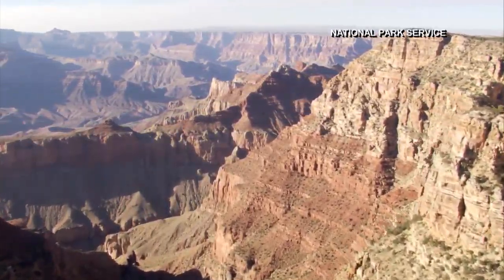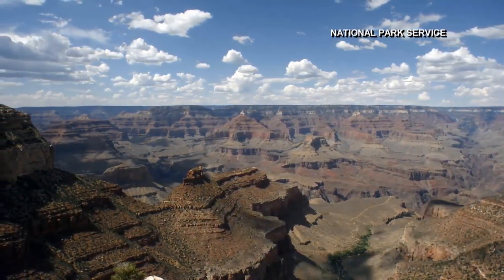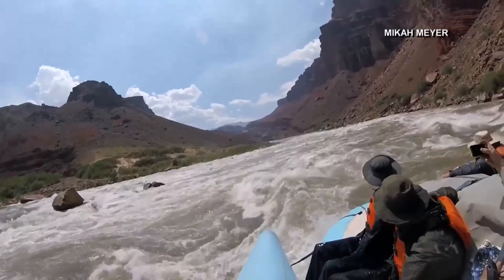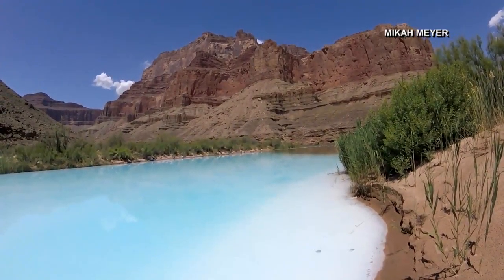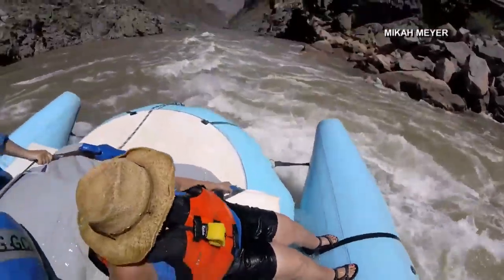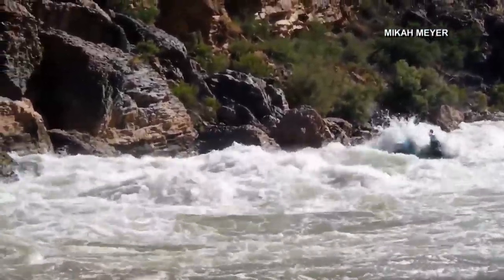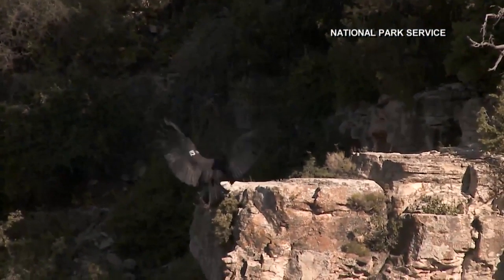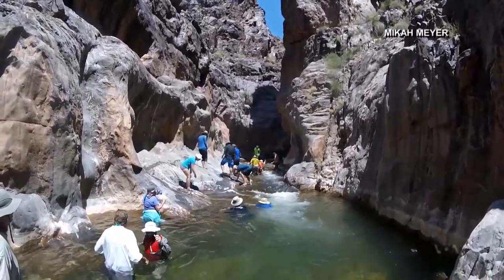Wet and wild in the Grand Canyon